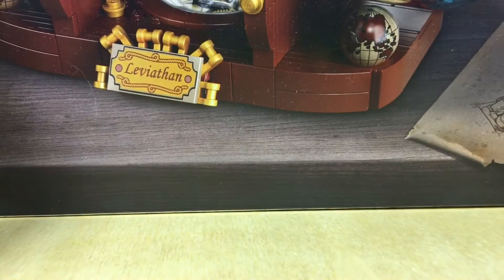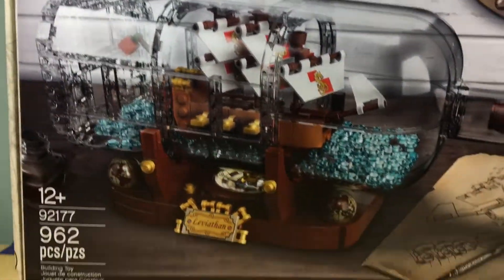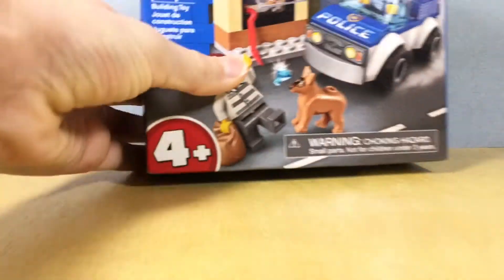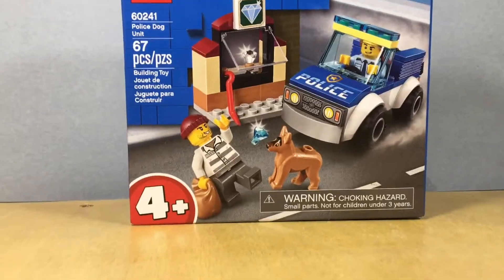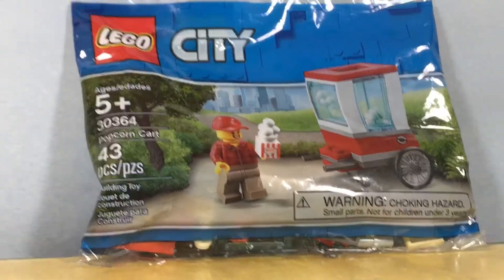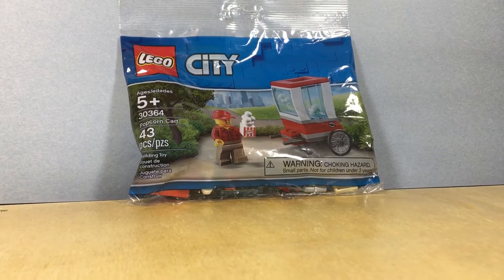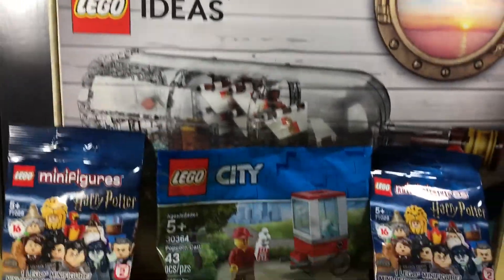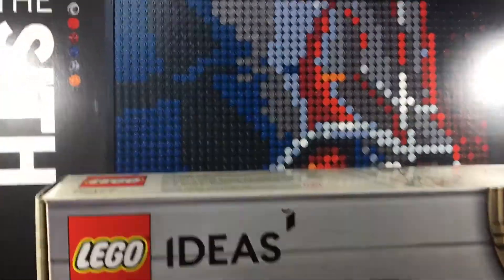Lego Christmas Haul! | I Got A New Microphone!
My Christmas haul. Sorry this is late I've been busy with school.